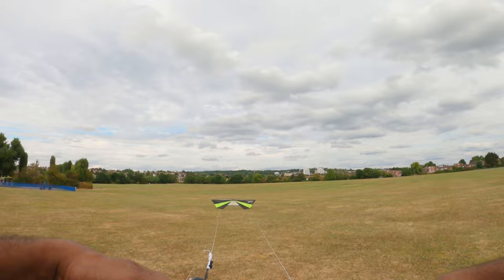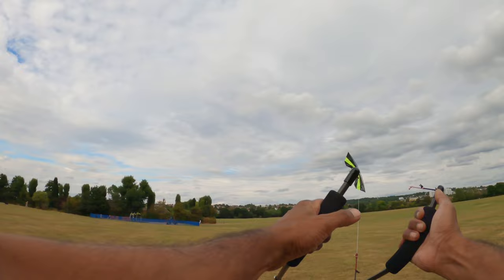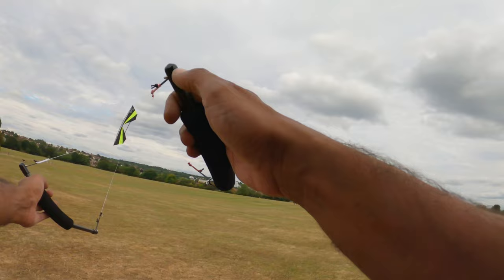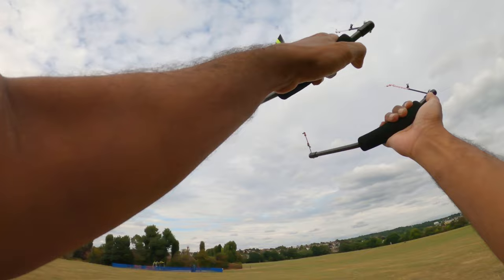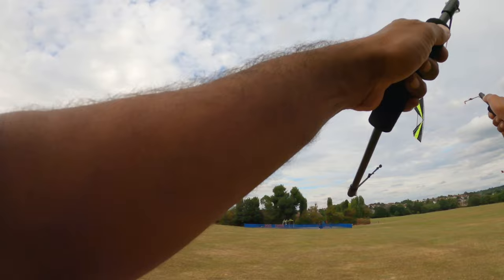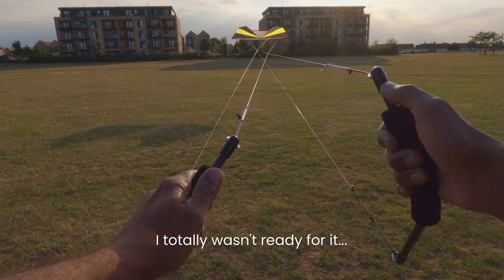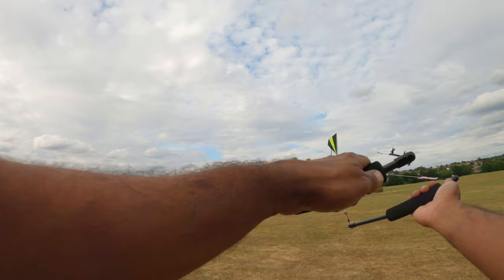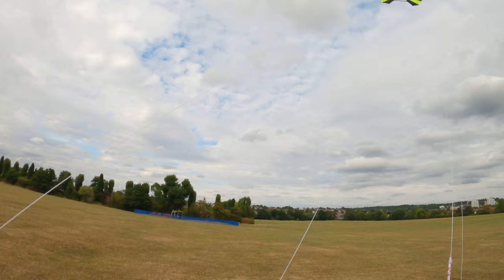Revolution Blast Impressions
I got a new Revolution, and it's a beast! These are my first impressions.

Wind speed: 5-15 mph
Handles: 13 inches
Line length: 50 feet